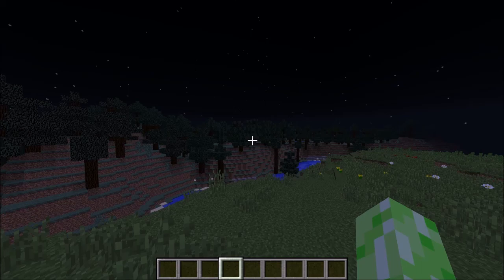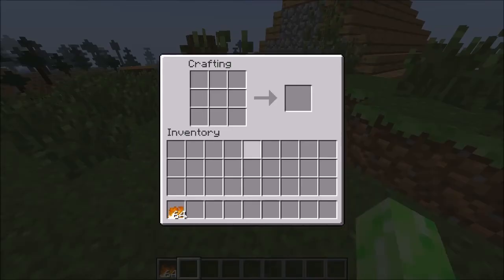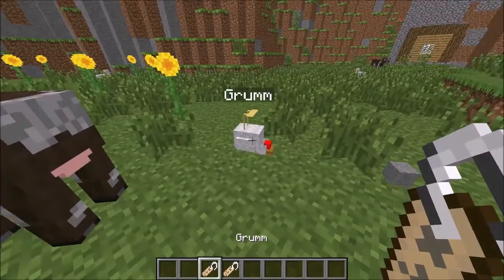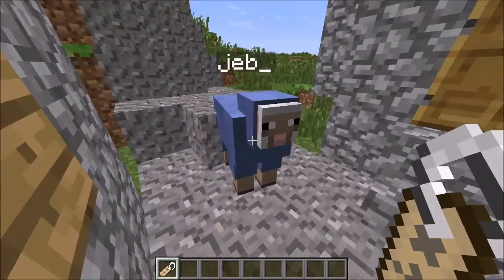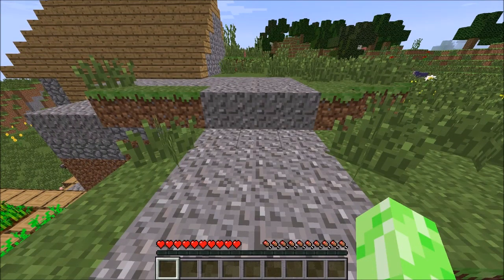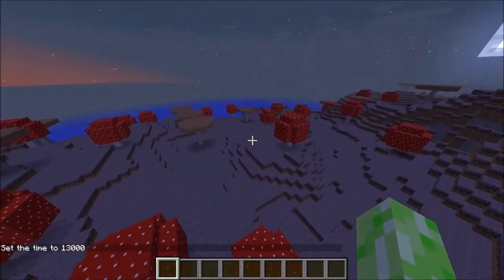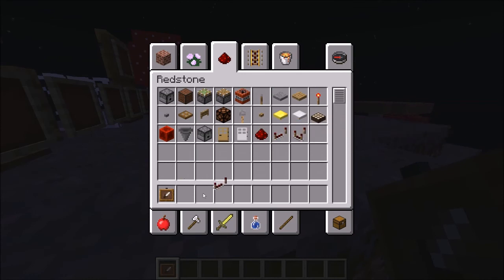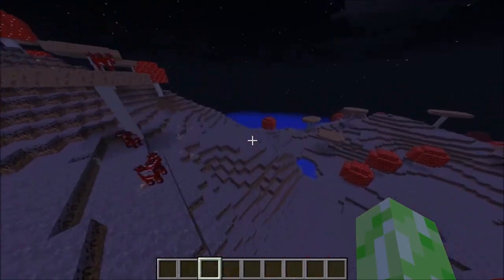Top 10 Things You Didnt Know About Minecraft